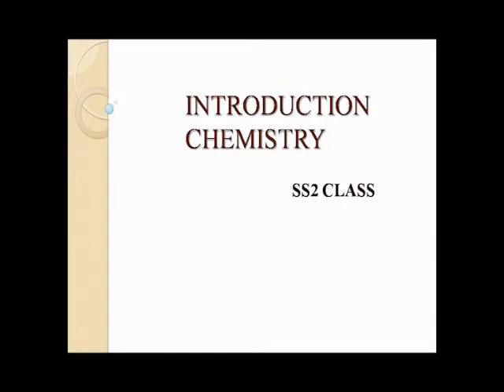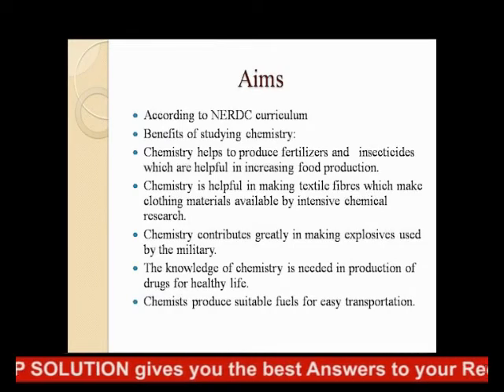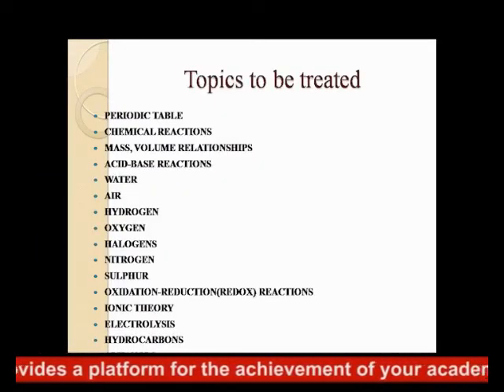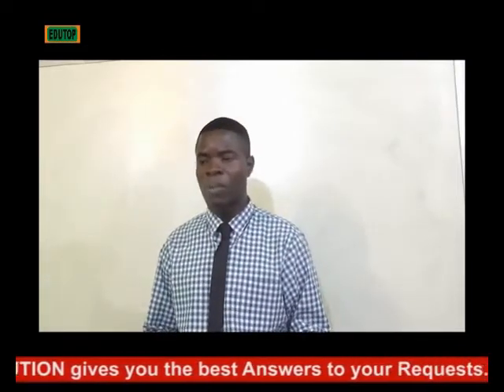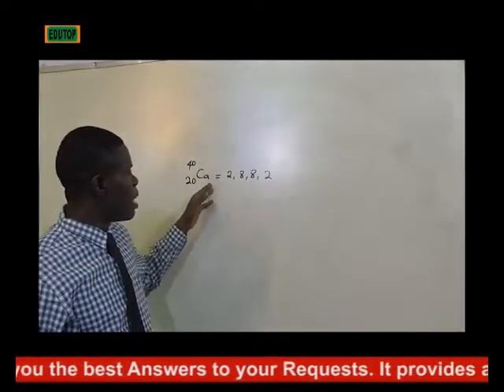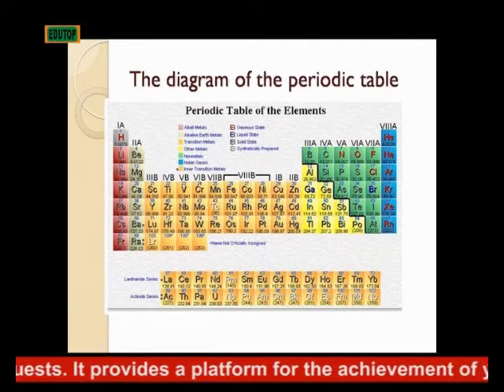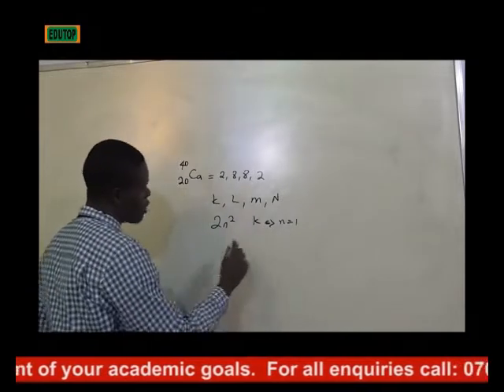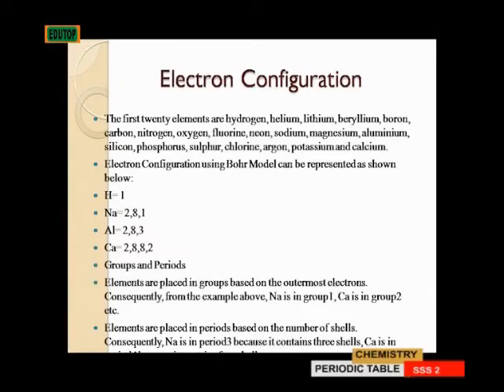(CHEMISTRY FOR SENIOR SECONDARY SCHOOL SS2) Lesson 2